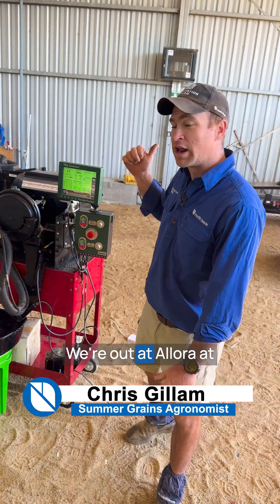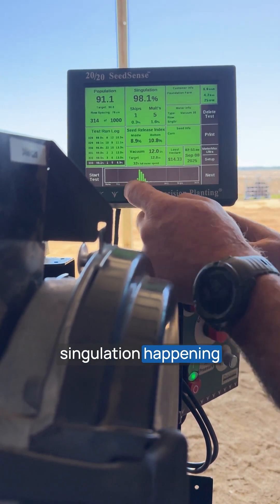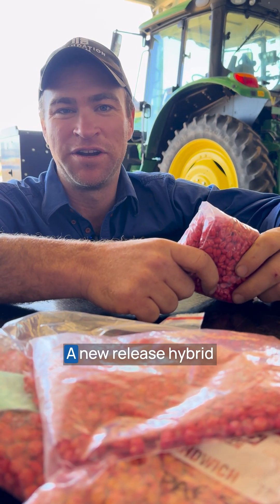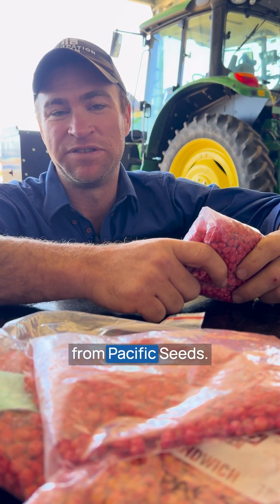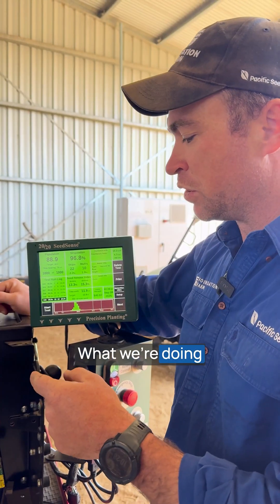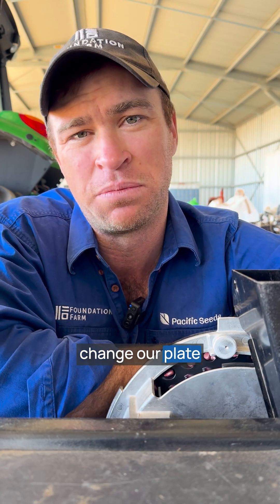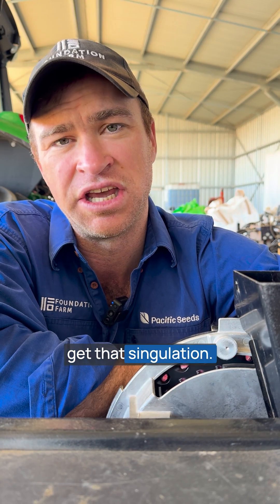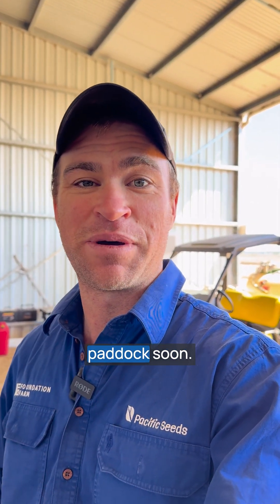Pacific Seeds PAC500 test planter stand at Foundation Farm with Chris Gillam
Ever wondered how we validate that our graded corn seed achieves optimum singulation and minimises skips in the paddock?  Our Summer Grains Agronomist, Chris Gillam, takes you through the test planter stand at Pacific Seeds’ Foundation Farm in Allora (QLD): where we run different seed sizes through various plates vacuum settings to make sure they perform as expected in real-world conditions.